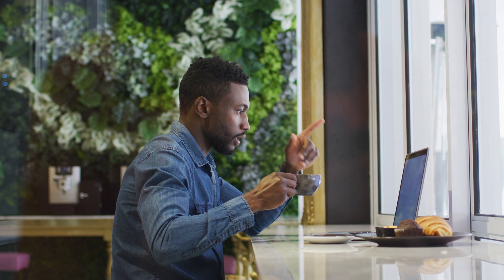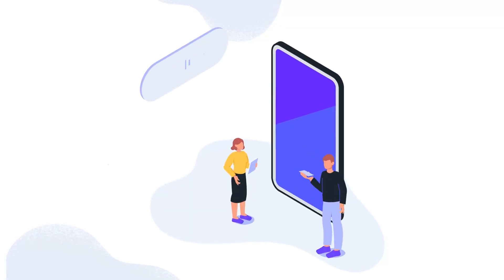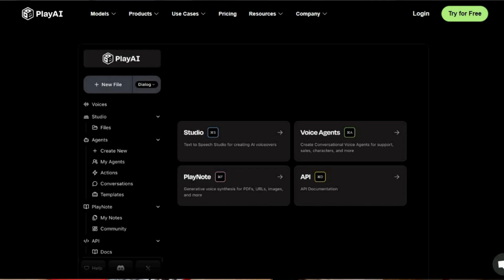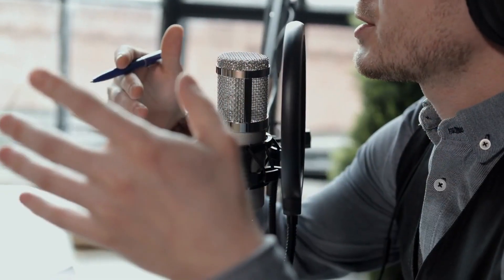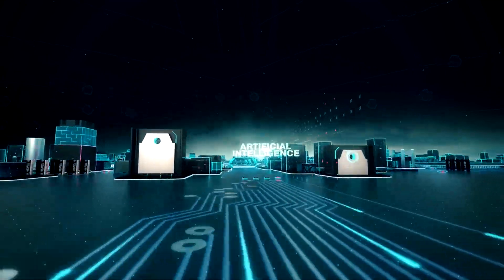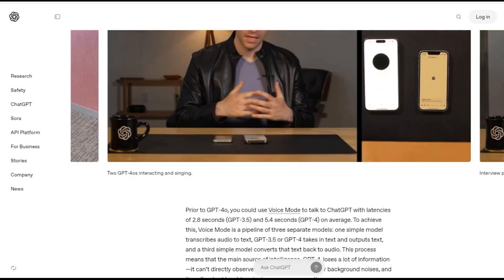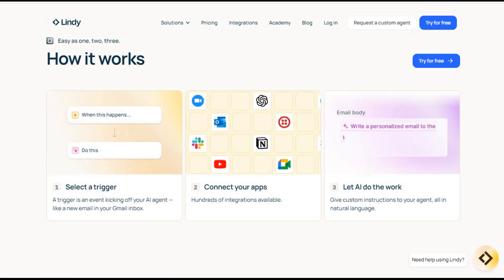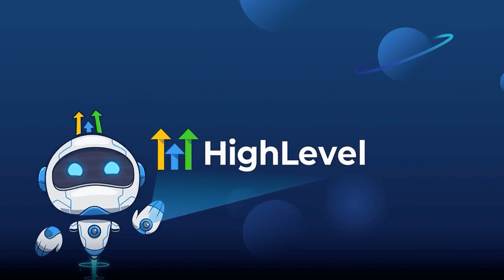Top 5 AI Voice Agents of 2025 | how to make money with ai voice agents Make $20K/Month 2025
Looking for the best AI voice agents of 2025? In this video, we reveal the top 5 AI voice agents that are revolutionizing customer service, sales, and business automation. Whether you're an entrepreneur, marketer, or business owner, AI-powered voice agents can streamline your cold calling, lead generation, and customer interactions like never before!

💡 Want to learn how to make money with AI voice agents? These AI-powered tools can help businesses automate calls, book appointments, and even close deals—saving time and boosting profits!

📌 In this video, we cover:
✅ The top AI voice agents of 2025
✅ Features, pricing, and best use cases
✅ How to integrate AI voice agents into your business
✅ How to leverage AI calling for passive income

You can find out more about AI Voice Agents of 2025 please

The video is about AI Voice Agents of 2025 valuable information but also try to cover the following subject:
-how to make money with ai voice agents
-best ai voice agents 2025
-voice agent

So you wish to know more about AI Voice Agents of 2025, I did too and here's the outcome.
AI Voice Agents of 2025 intrigued me so I did some research and created this YouTube video .
Follow our video clips concerning AI Voice Agents of 2025 and also other similar topics on

Now that you have viewed my vid about AI Voice Agents of 2025 has it helped?
Please 'like' the video to assist other individuals searching for how to make money with ai voice agents or best ai voice agents 2025 :)